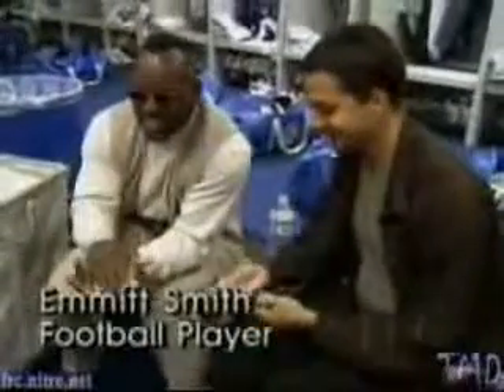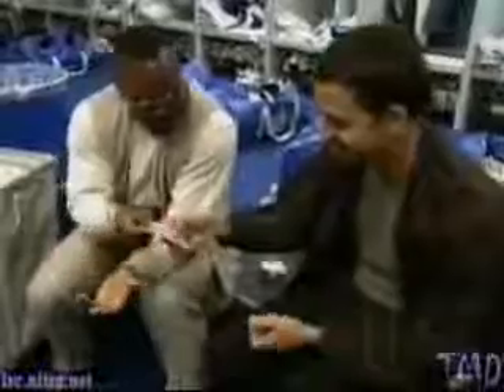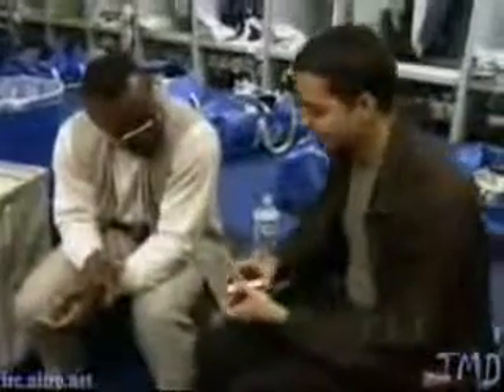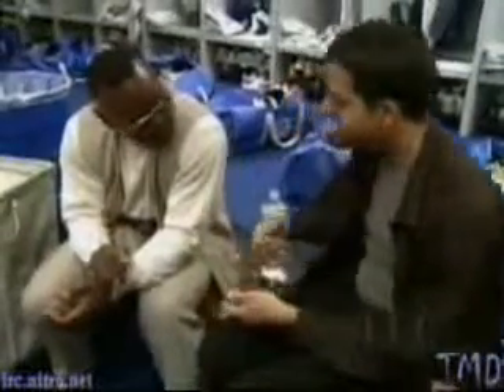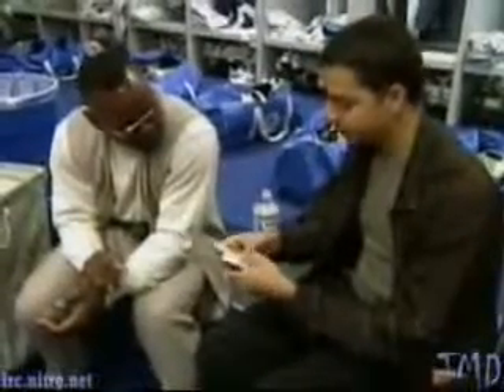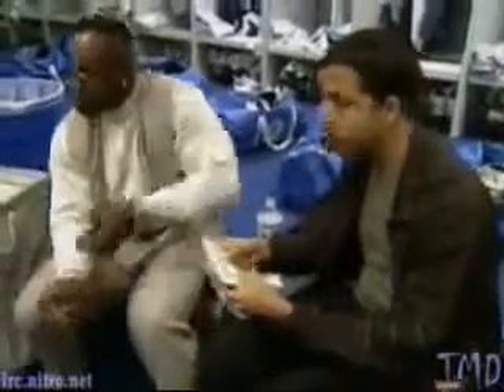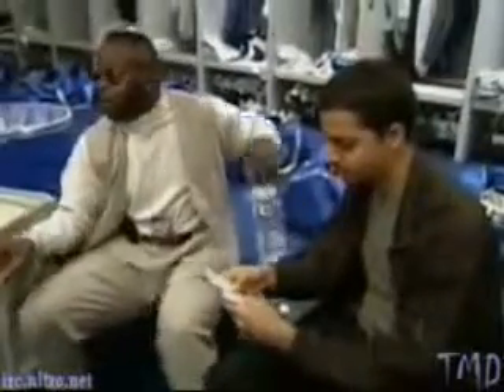David Blaine 2 card monte